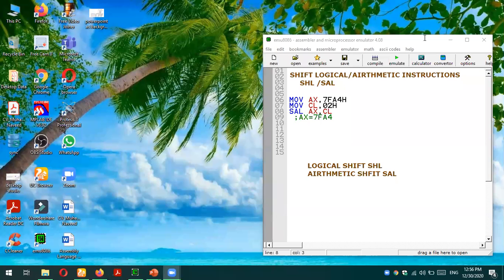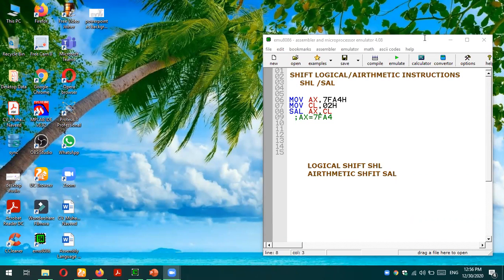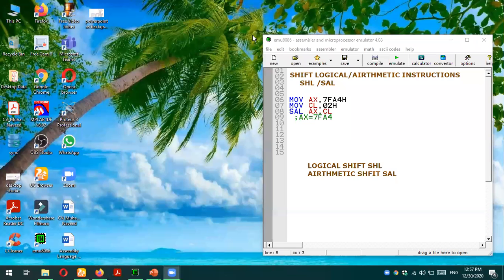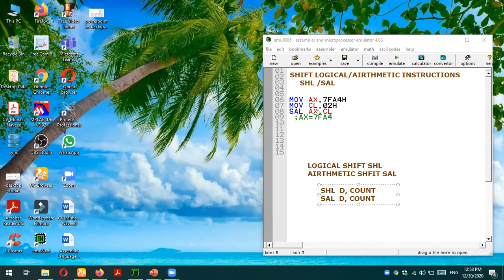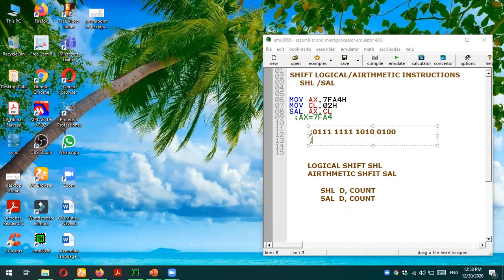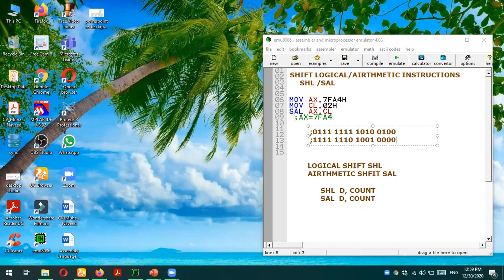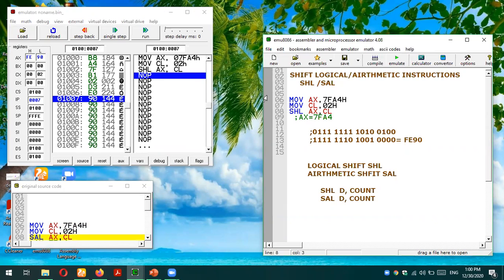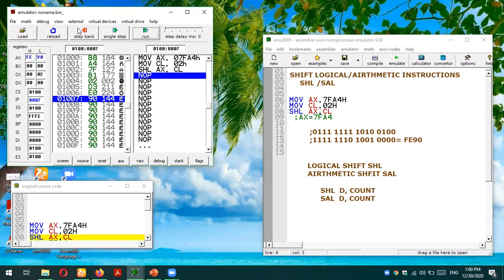SHL & SAL INSTRUCTIONS IN 8086 MICROPROCESSOR || SHIFT LOGICAL LEFT & SHIFT ARITHMETIC LEFT IN 8086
This video tutorial explains the difference between logical and airthmetic shifting towards left for 8086 instruction of assembly language.This video tutorial explains that what is difference between arithmetic shift and logical shift. This video tutorials explains the shift arithmetic instruction and logical shift instruction for 8086 microprocessor assembly language in emu8086 environment. This video tutorial explains the manual shift  and then it also shows the result in emu8086 emulator to verify these instruction .